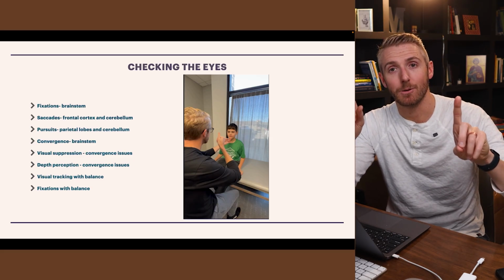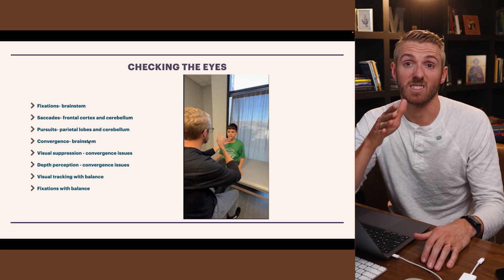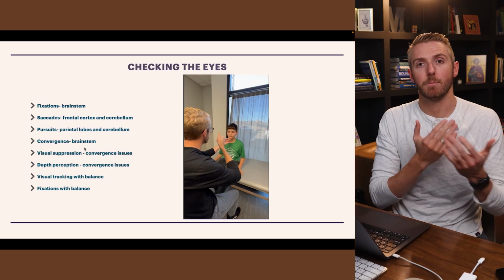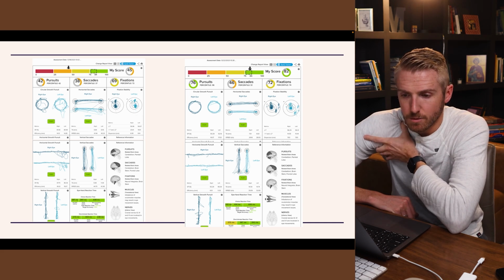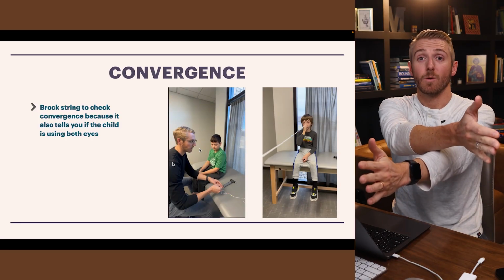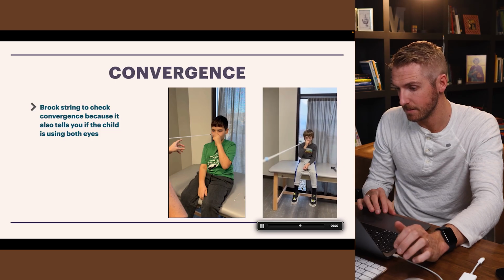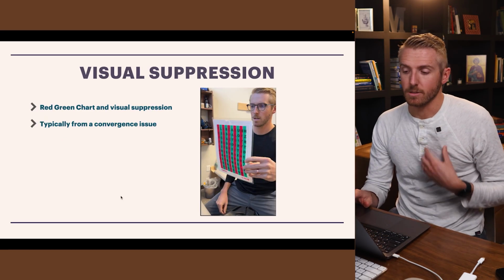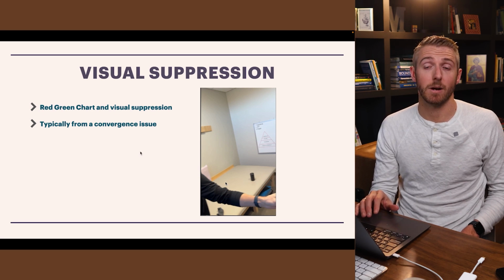Ocular Assessment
Assessing the ocular system is of paramount importance in understanding brain function. The eyes serve as a direct window into the brain. I find great value in evaluating the ocular system, not only for my own understanding but especially when working with children who have learning delays.

Parents may not readily comprehend how an asymmetrical tonic neck reflex could lead to reading difficulties. However, when they observe that their child's eyes are exhibiting erratic movements and skipping, it becomes much easier to connect these issues with reading challenges. Unfortunately, the unfortunate reality is that most eye doctors do not routinely assess the quality of eye movements and how well they coordinate.

In my town, I am only aware of three eye doctors who delve into these aspects, often as part of vision therapy. In many cases, improvements in eye function can be achieved by addressing primitive reflexes and vestibular function. However, when such improvements do not materialize, we may focus on enhancing eye function or refer the individual for vision therapy, if necessary.

In this video, I outline how we assess the ocular system and what dysfunction in this area may signify.

Key Points:
Eye Function Development: The developmental order is fixation (keeping eyes stable), saccades (quick eye movements between points), and pursuits (smooth following movements).

Fixation is controlled by the brainstem; saccades by the frontal cortex and cerebellum; and pursuits by the parietal lobes and cerebellum.

Saccades and Pursuits:
Saccades involve rapid eye movements from one point to another, initiated by the opposite frontal lobe and stopped by the cerebellum.
Pursuits are smooth eye movements, controlled by the cerebellum and parietal lobes. Issues with either function can indicate brain function problems.

Vestibular and Ocular Connection:
The vestibular system (balance system) and ocular system are linked. Eye movements can activate the vestibular system, which helps with balance and spatial orientation.

Convergence:
Convergence involves bringing the eyes together to maintain a single image, crucial for depth perception and tasks like catching a ball or reading. Convergence issues lead to double vision, affecting daily activities.

Tests for Eye Function:
Brock String Test: Assesses convergence by having the child focus on a bead along a string to see if both eyes are working together.

Red-Green Chart: Assesses whether the child is using both eyes by having them wear red-green glasses and read letters that are either red or green. Difficulty seeing both colors suggests an issue with eye coordination.

Eye Tracking and Balance:
Eye tracking should be efficient and smooth. Deficits in eye tracking often indicate problems in the vestibular or cerebellar systems.
Eye tracking is assessed along with balance to ensure the child can maintain stability while moving their eyes.

Addressing Eye Issues:
Issues like eye tracking or convergence can sometimes be improved by addressing underlying movement or balance problems, such as reflexive movements in the neck or vestibular imbalances.

Rehabilitation may involve activities that target specific weaknesses in the vestibular or cerebellar systems to improve eye function and coordination.
This video provides an in-depth look at the connections between eye movements, brain function, and vestibular health, showing how eye assessments can reveal developmental issues and guide targeted interventions.

The information in this video is for educational and informational purposes only. It is not a substitute for professional medical advice, diagnosis, or treatment. Always consult with your physician or a qualified healthcare provider regarding any questions about a medical condition or your child’s development. Individual results may vary, and the strategies discussed may not be appropriate for every child. Please consult a healthcare professional before making decisions related to your child’s health or development.